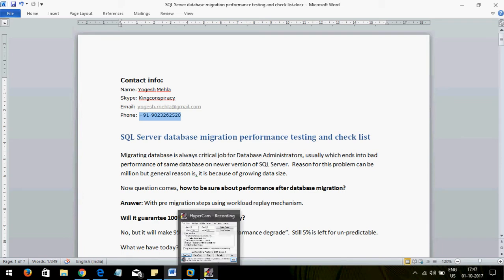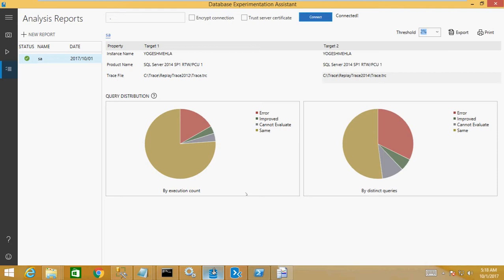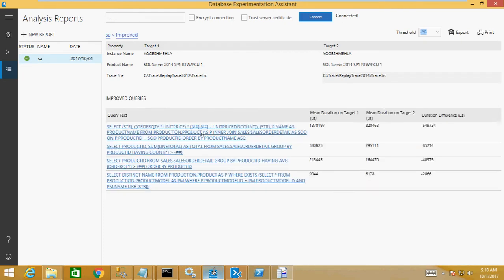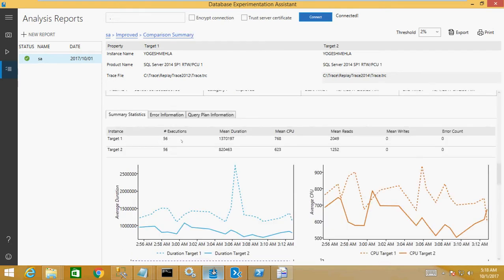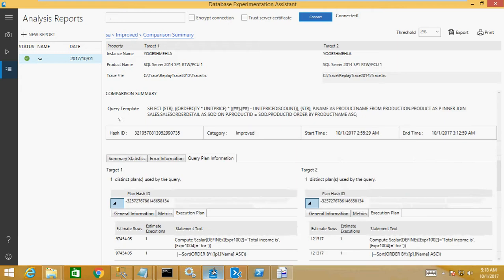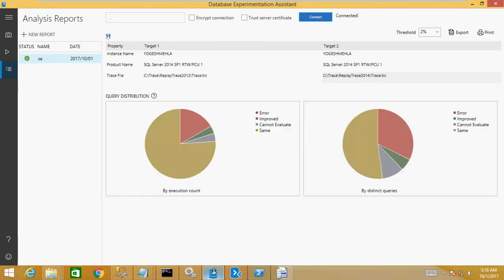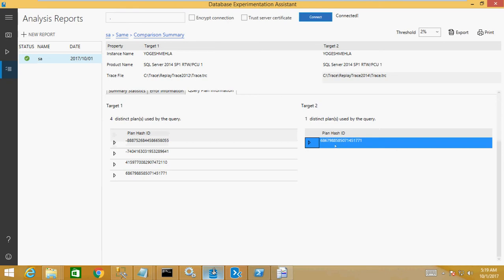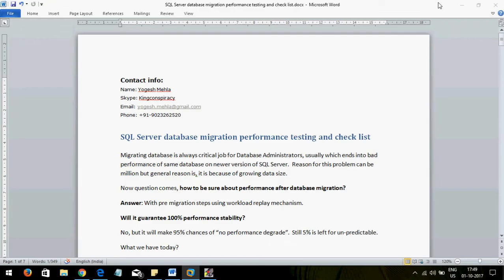SQL Server database migration DEA report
Database Experimentation Assistant (DEA):
Report provide you detailed information regarding queries, error, stats, etc captured during replay trace.
This report also contain plan information.